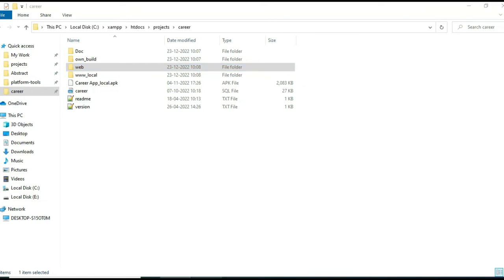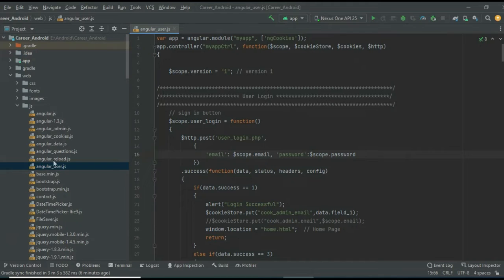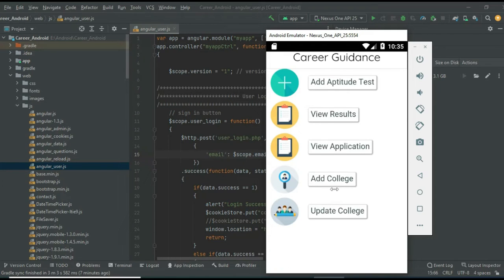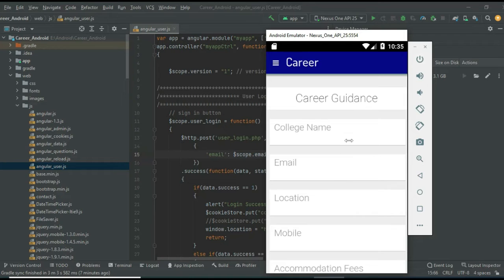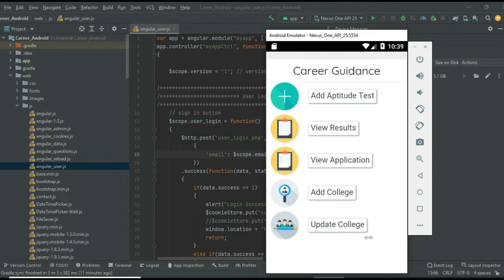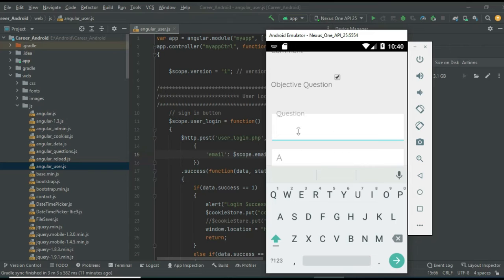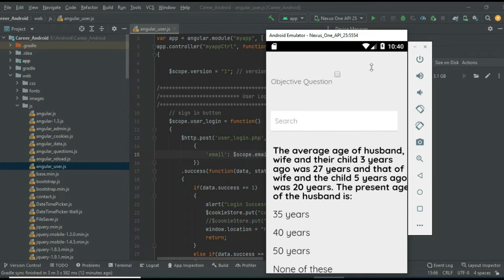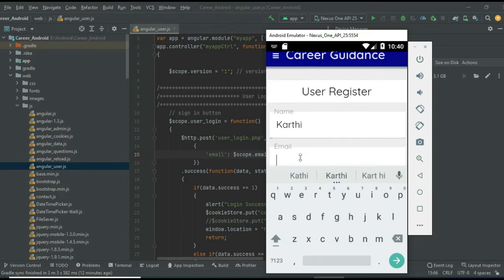Career Guidance Android App -- Full Explanation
Career Guidance Android App:
The paper discusses the design and development of an Android application which provides career guidance to the students. The application can be used by students and parents as it provides complete details of colleges like tuition and accommodation fees, eligibility criteria, campus placement opportunities, accommodation facilities, scholarship schemes, campus support services, rules and regulations etc. It helps students to select colleges in engineering and management field in India and abroad based on the factors like qualifying exam details, technical expertise and other details. The application  prepares the college list as per the entrance examination marks and the eligibility criteria of colleges and the courses chosen. The college list is filtered based on parameters like institution ranking, fee limits and location chosen. Mobile Application for Career Guidance The registration to selected college involves student extensive details and Aptitude Test (AT). The Aptitude Test is multiple choice question (MCQ) based and includes verbal section, quantitative section and general knowledge. The application will help the students to get the most appropriate college and the course in the field of their interest in India or abroad.